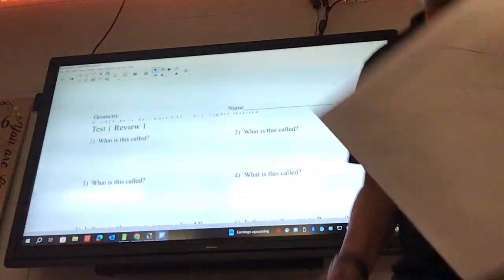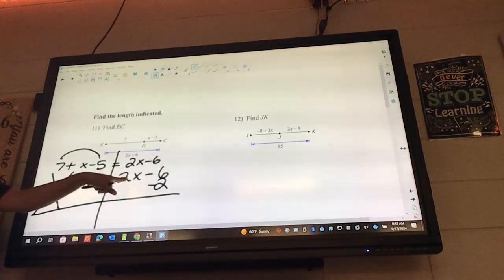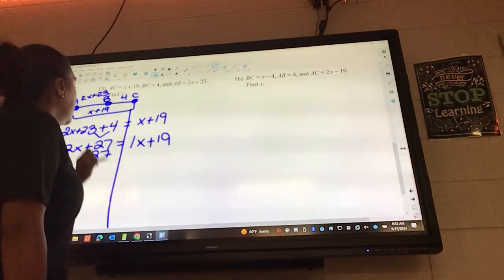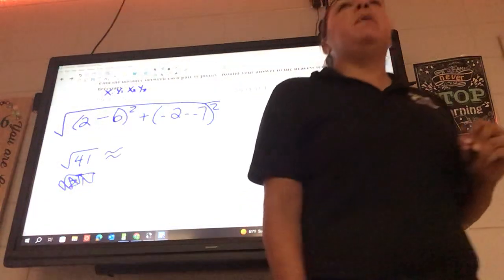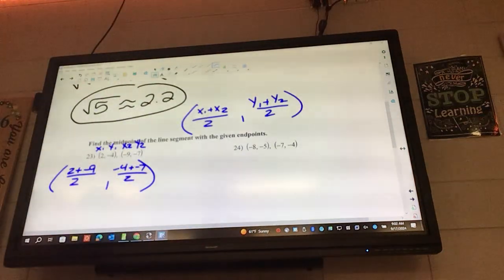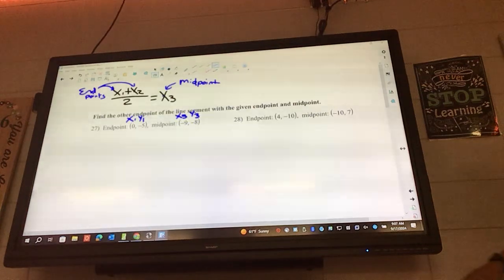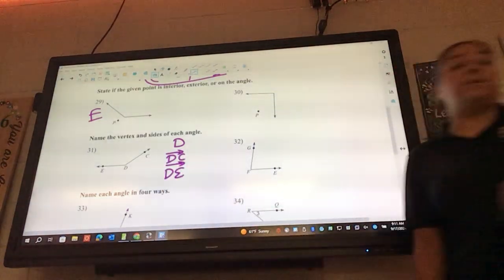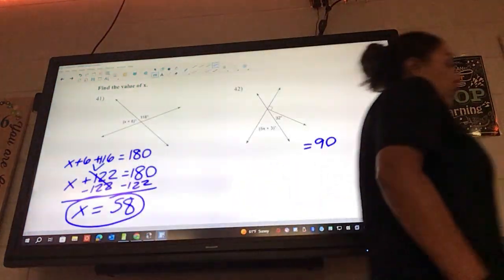Test 1 Review 1 (GEometry)